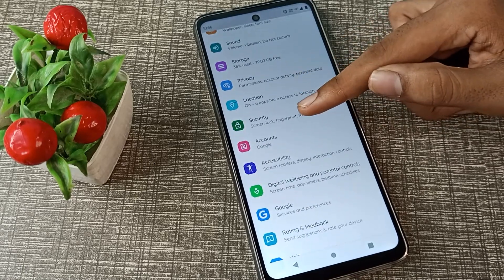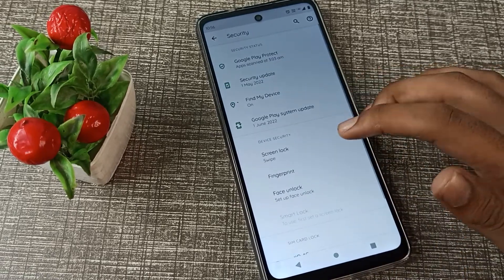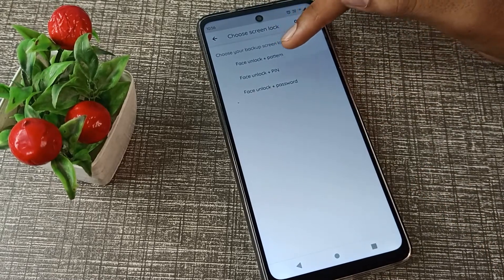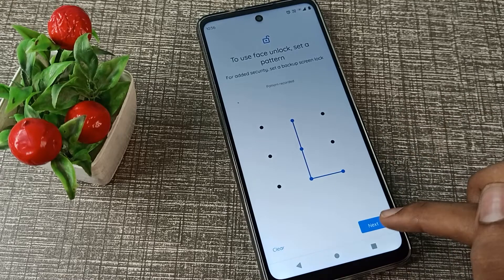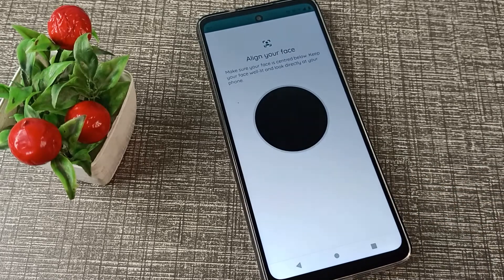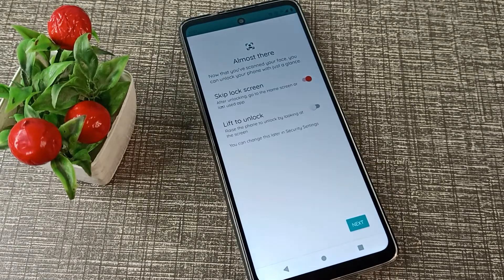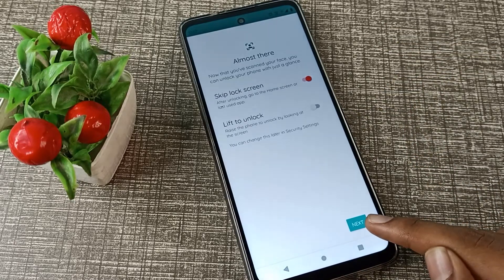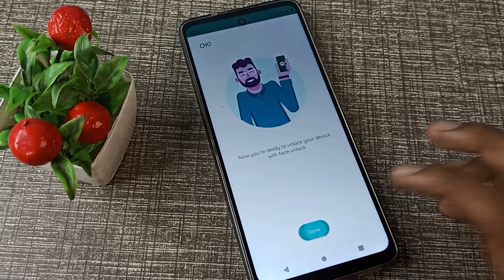How to set Face Lock in Motorola g42 phone